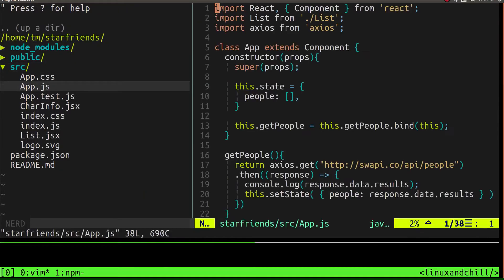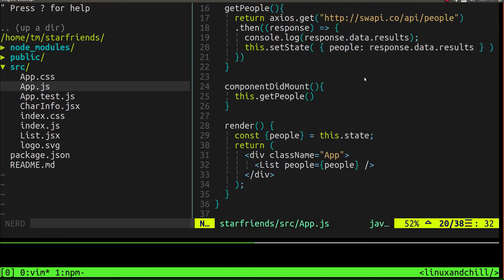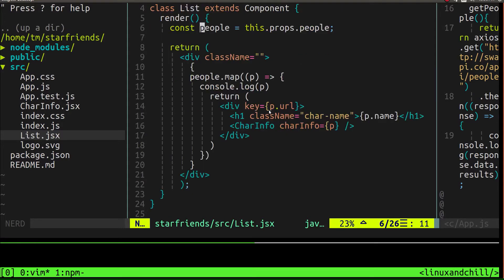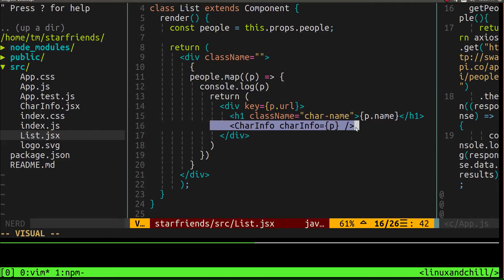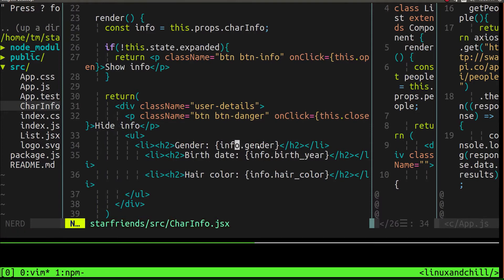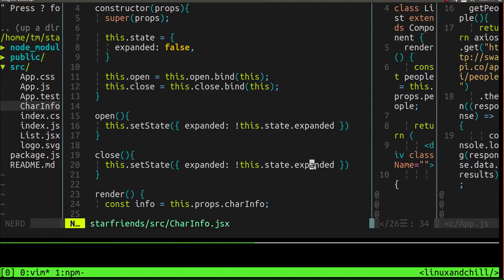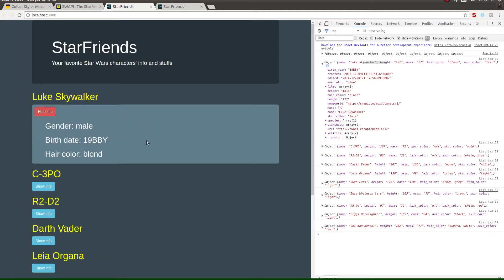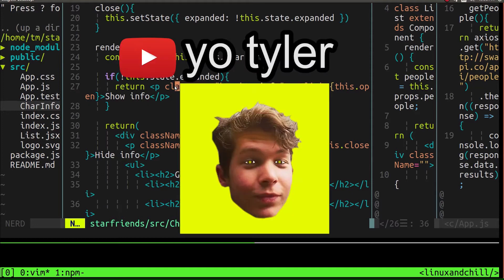React App Requests to JSON API [7/7]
Creating a simple React app and requesting data from a JSON API called SWAPI